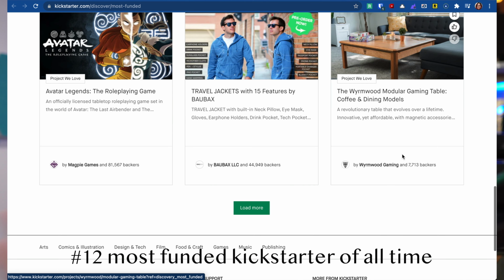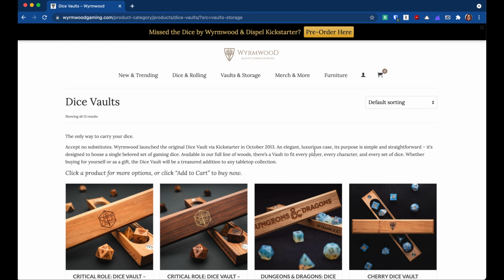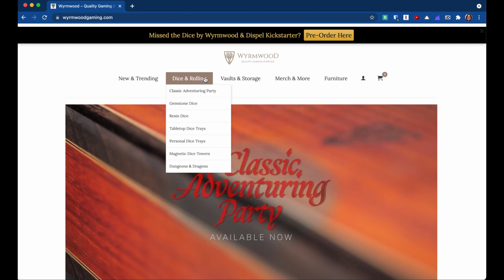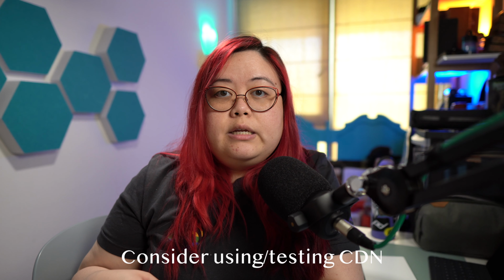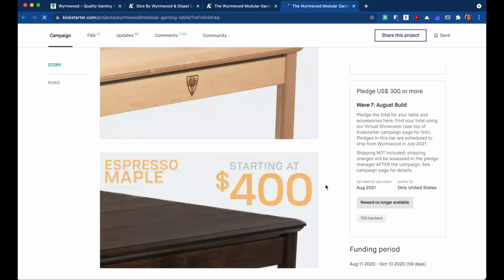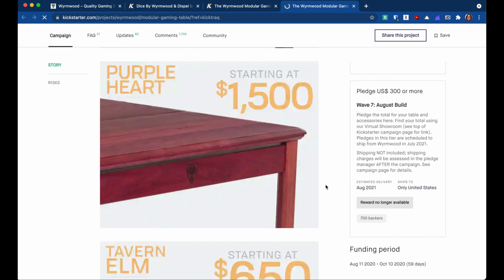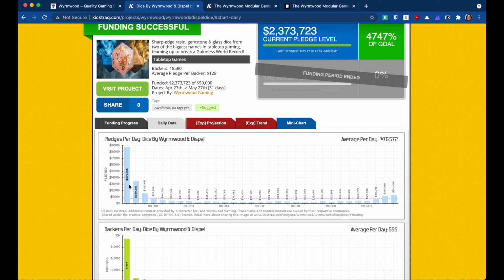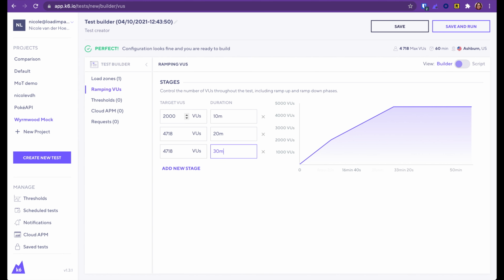Testing in Public: How to plan a load test (practical example) - Wyrmwood Gaming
In this video, I show how to plan a hypothetical load test using a real-life practical example: a company called Wyrmwood Gaming. I talk through my thought process for how to approach load testing for this theoretical situation, including considerations, scope, and entry criteria.

TIMESTAMPS:
0:00 Intro
1:12 The company: Wyrmwood Gaming
1:59 Why run a load test?
4:58 Scope for a load test
8:21 Workload modelling for load testing
13:42 Conclusion